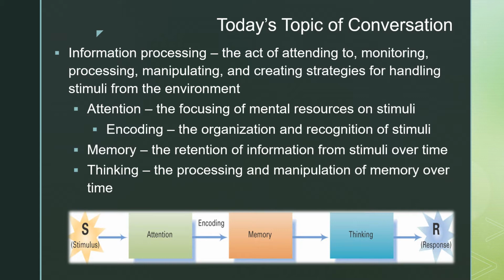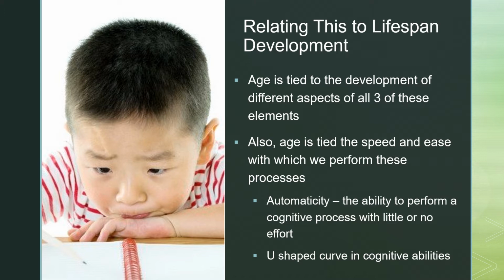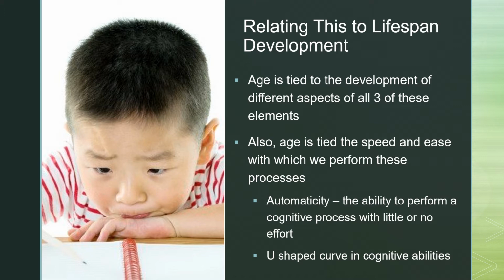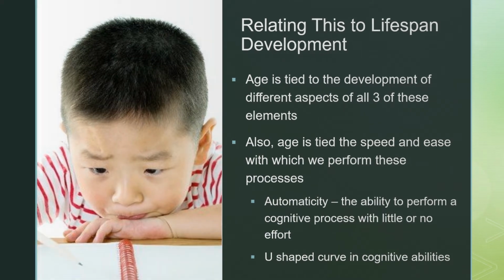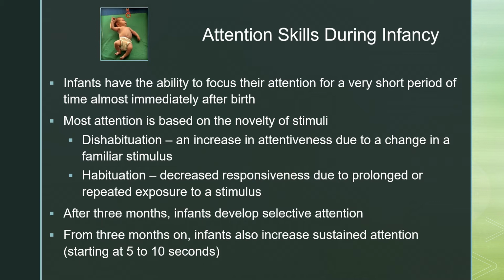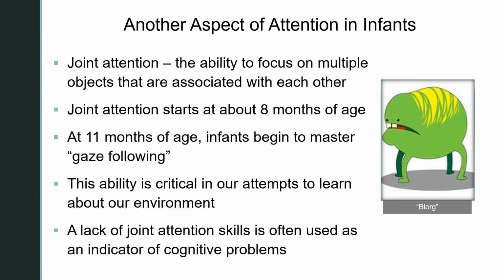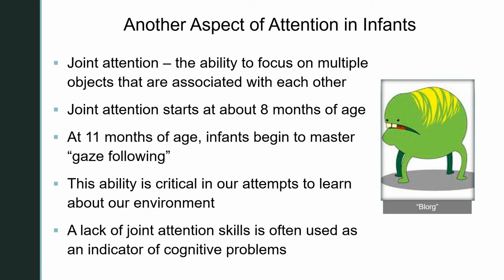Module 6 Part 1 Development of Attention and Automaticity Lifespan Development Recording